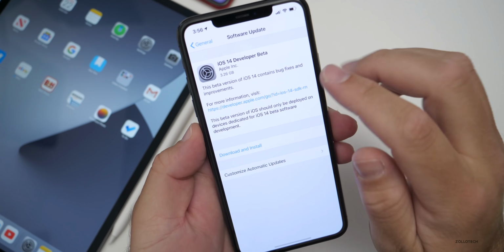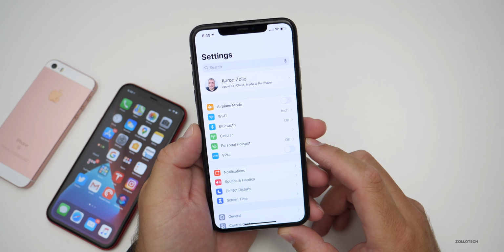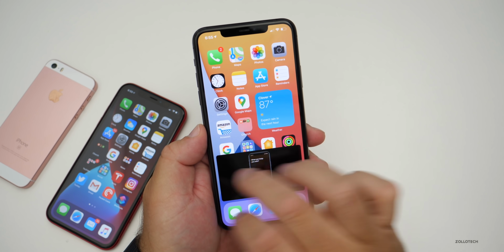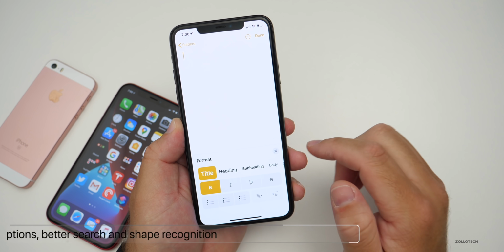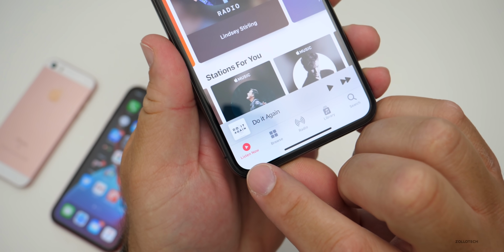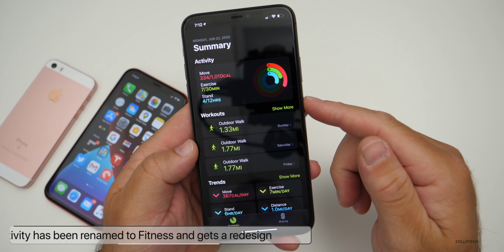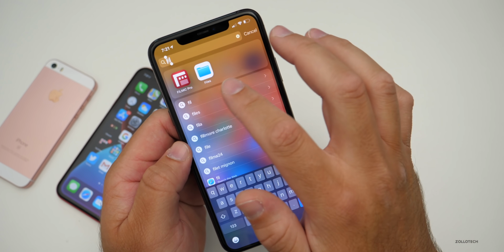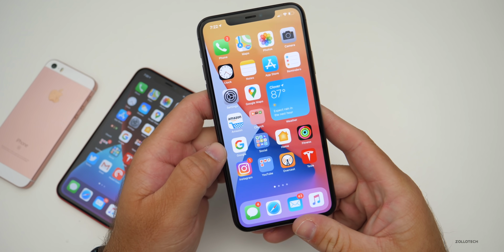iOS 14 Beta 1 is Out! - What's New?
iOS 14 Beta 1 has been released to Developers and maybe later to Public Beta testers. iOS 14 brings a lot of features many have wanted such as widgets on the home screen, a redesigned call interface, a Siri redesign, updates to messages, a new translate app and much more. In this video I show you all of the new features of iOS 14 Beta 1 on iPhone 11 Pro Max, iPhone 6s and iPhone XR.

***Time Codes***
00:00 - Introduction
00:10 - Supported devices
00:43 - Size
01:08 - Build Number
01:20 - Home screen and Widgets
02:38 - Incoming calls
03:09 - Wallpapers
03:47 - Default apps
04:13 - Safari
05:16 - Translate app
06:41 - Facetime
07:02 - Picture in Picture
07:46 - Messages
09:17 - Keyboard
09:54 - Siri
10:50 - Notes
11:28 - Maps
12:31 - App store
13:46 - Reminders
14:28 - Music
15:28 - Camera
15:54 - Photos
16:24 - Weather
16:48 - Accessibility
17:51 - Fitness
18:13 - Home
20:20 - Find My
21:18 - Privacy
23:28 - AirPods
24:33 - Files
24:41 - CarPlay
25:28 - AR
25:38 - Language updates
26:01 - Conclusion
26:18 - Wallpaper
26:31 - Outro
26:51 - End